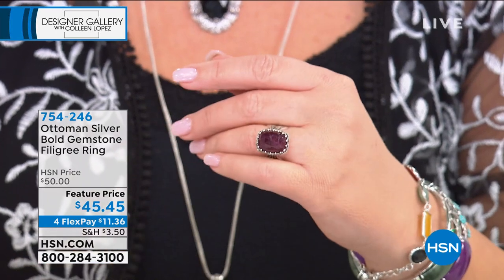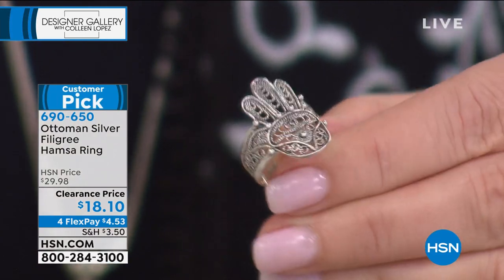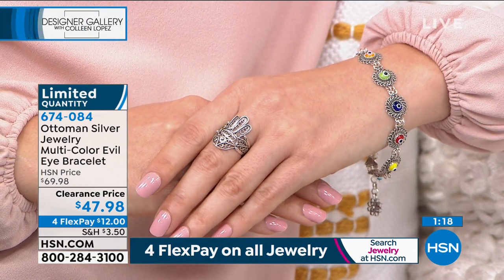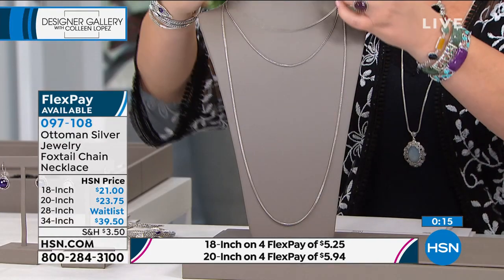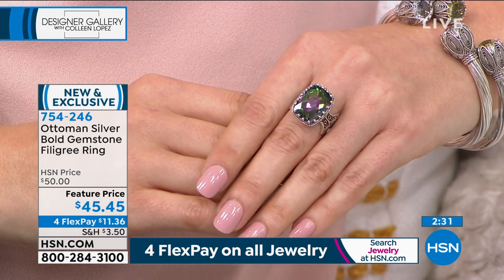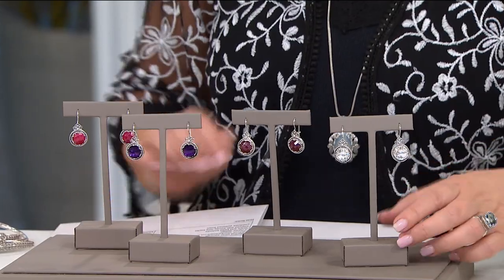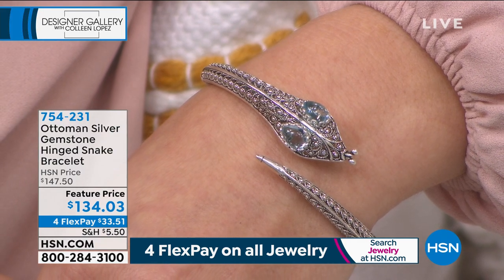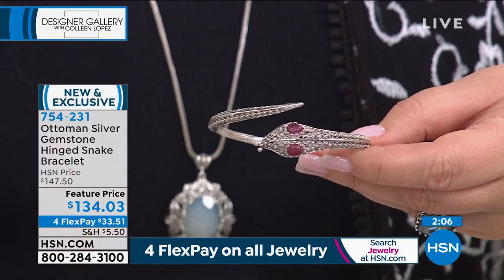HSN | Designer Gallery with Colleen Lopez Jewelry 03.10.2021 - 02 PM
Discover and shop a curated assortment of designer jewelry selected by HSN show host, Colleen Lopez.